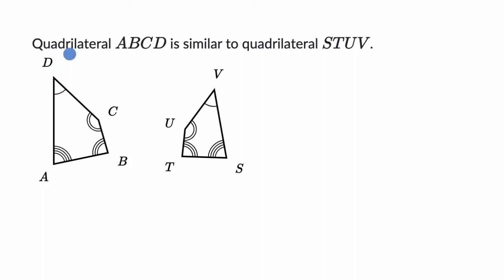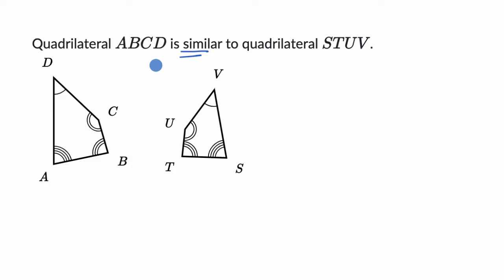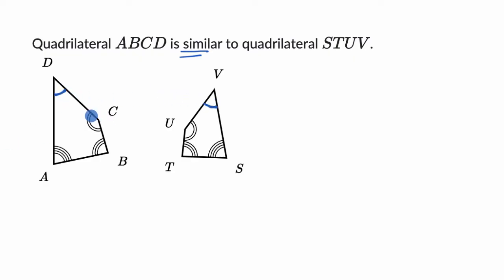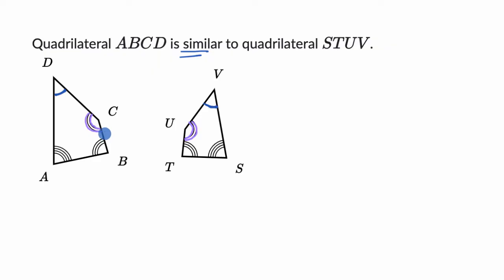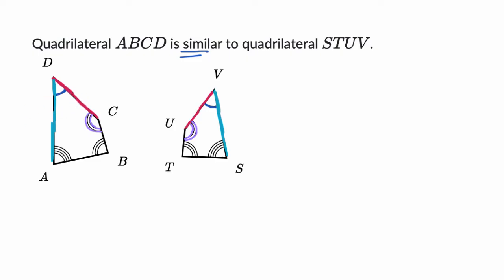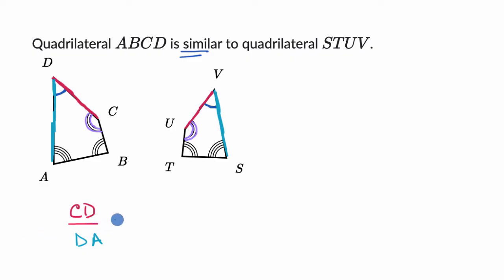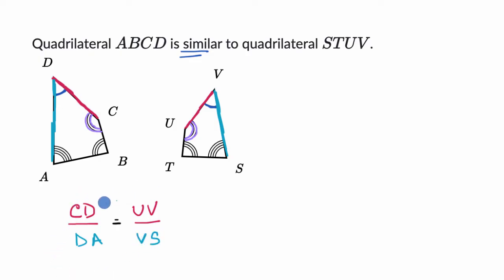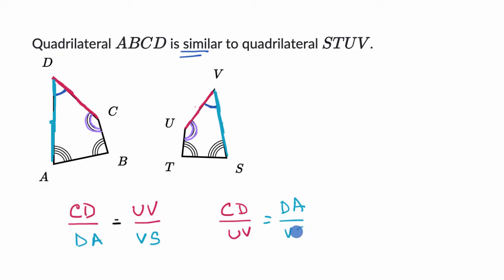Equivalent ratios in similar shapes | Transformational geometry | Grade 8 (TX) | Khan Academy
Relate side lengths within and between similar polygons and dilated shapes using proportion equations.